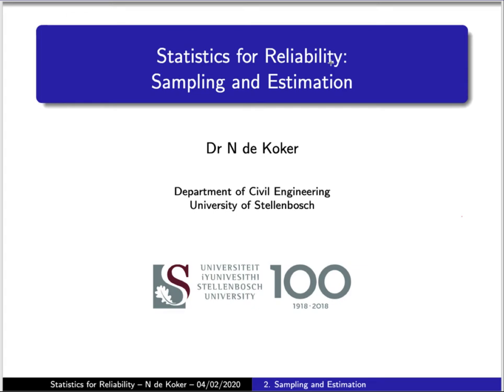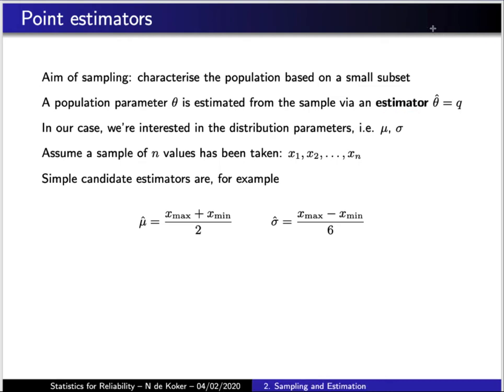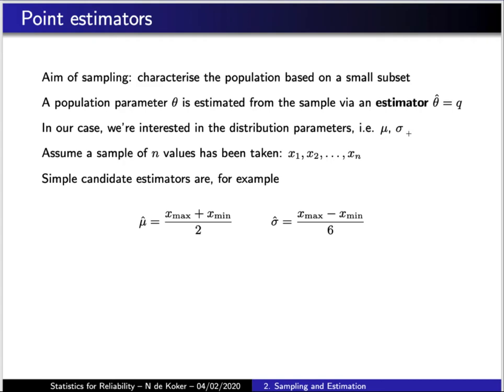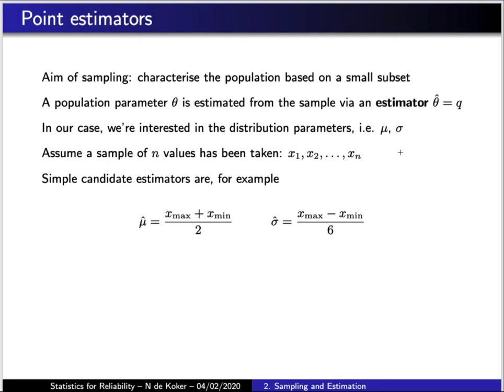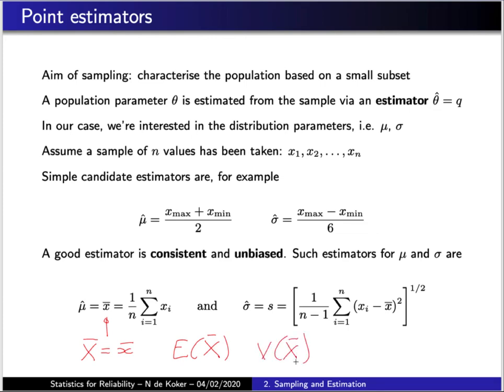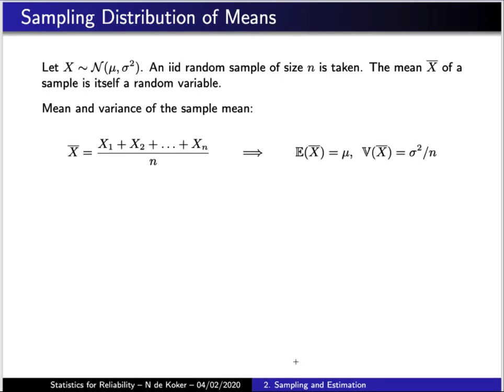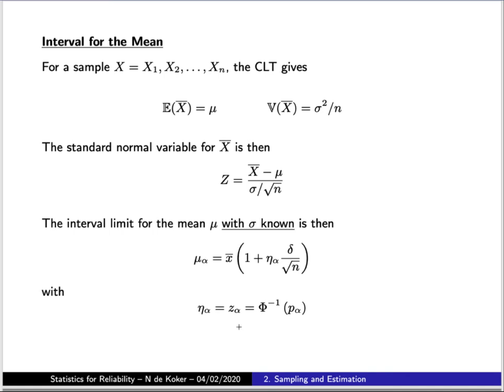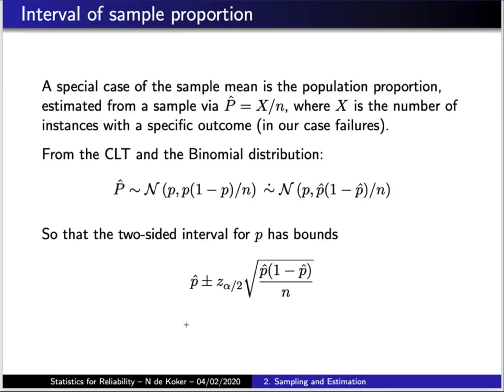2.1 Sampling Distributions (Structural Reliability: Lecture 2)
Statistics for Structural Reliability:
2. Sampling and Estimation
2.1 Sampling Distributions

Stellenbosch University